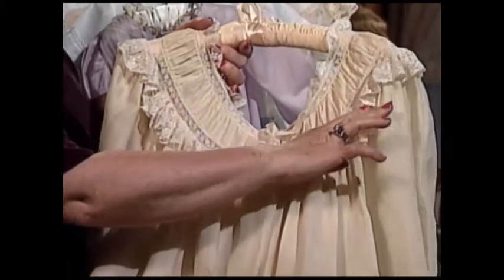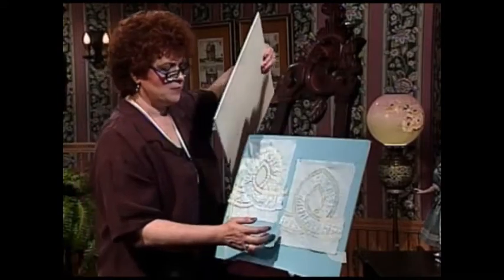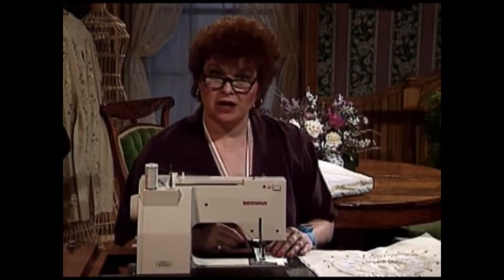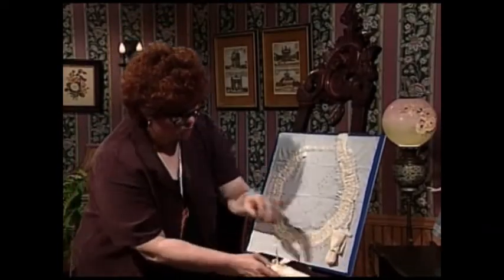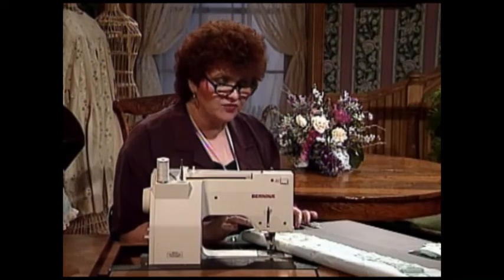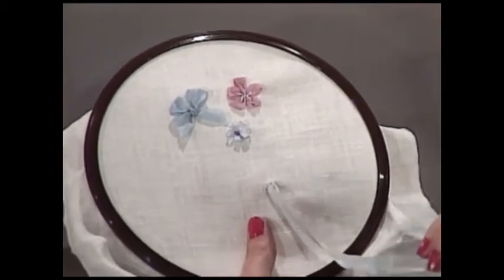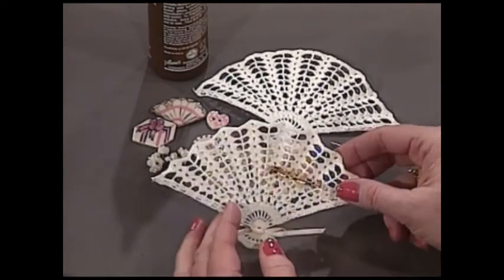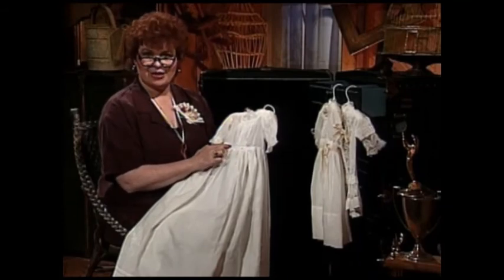Martha's Sewing Room: Shaped Puffing (201)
This episode of "Martha's Sewing Room" includes curved and circular puffing with a quilt square; using scalloped puffing in doll dresses; and how to make a crochet fan pin and heart puffing pillow. Episode Number: 201

Time stamps:
00:00 - Intro
00:23 - Welcome
03:20 - Technique: Shaped Puffing
04:54 - Quilt Square: Curved Circular Puffing
11:49 - Doll Dressing: Scalloped Puffing
15:09 - Silk Ribbon Embroidery: Loop Stitch
18:58 - Home Decorating: Heart Puffing Pillow
21:04 - Craft Idea: Crochet Fan Pin
22:36 - Grandmother's Trunk
25:02 - Credits